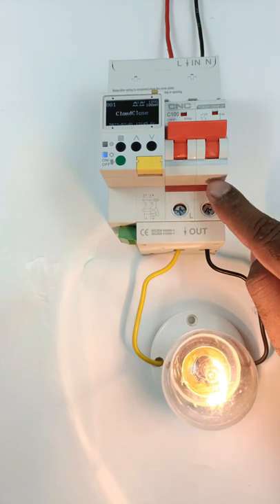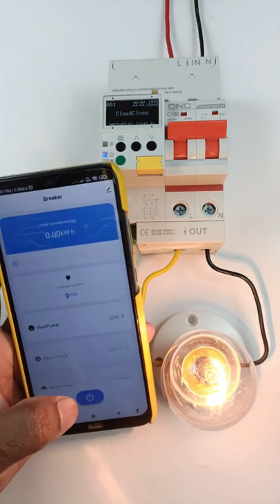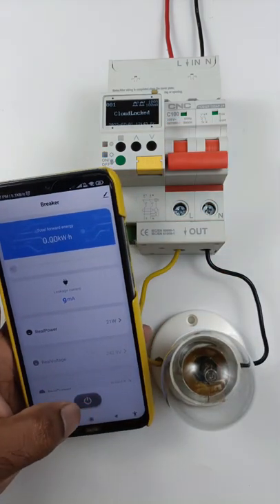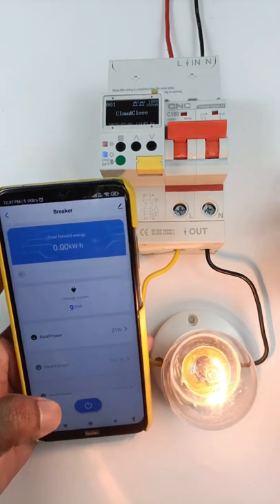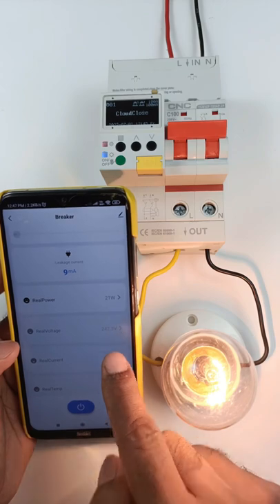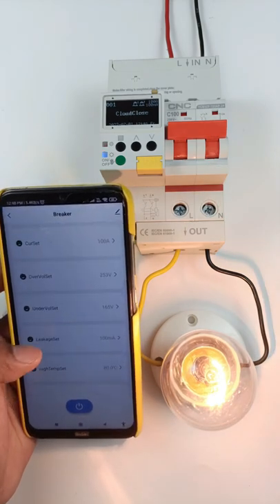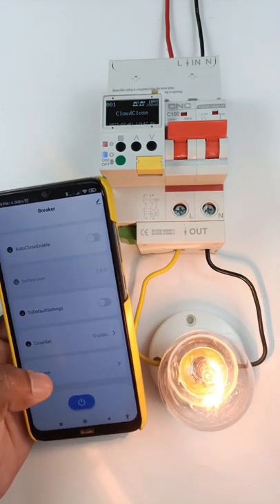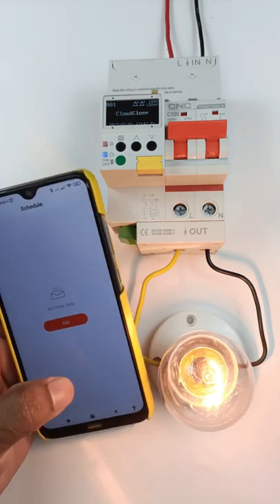IoT Smart Circuit Breaker MCB sends data to the cloud platform via 5G or Wi-Fi